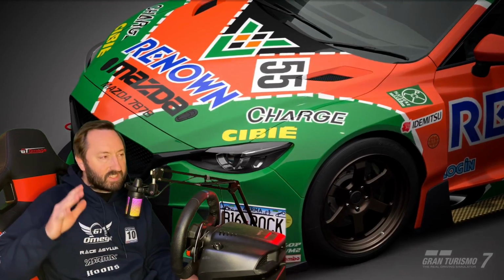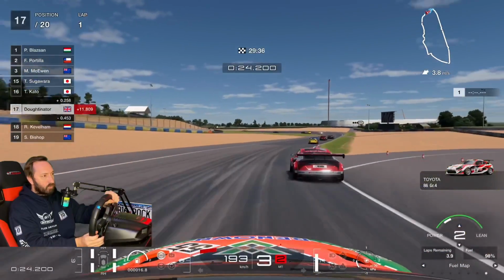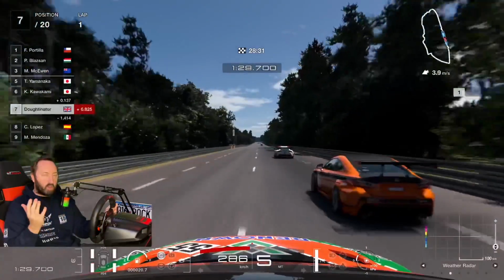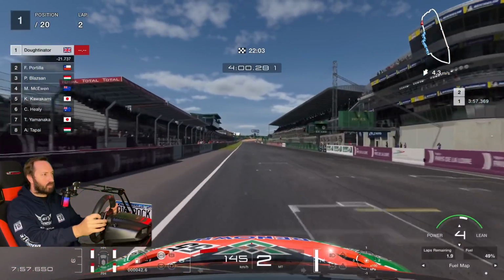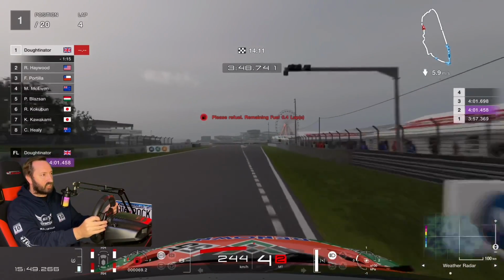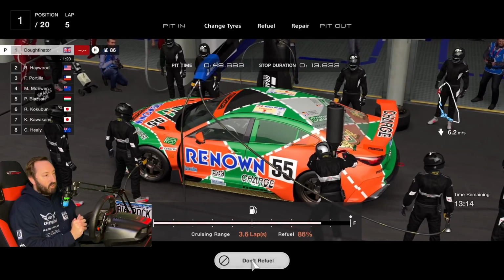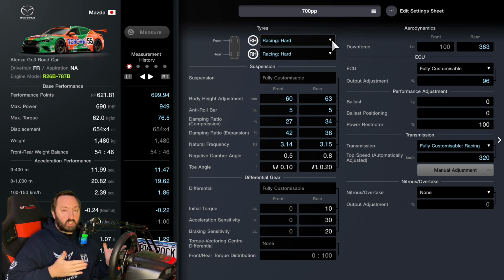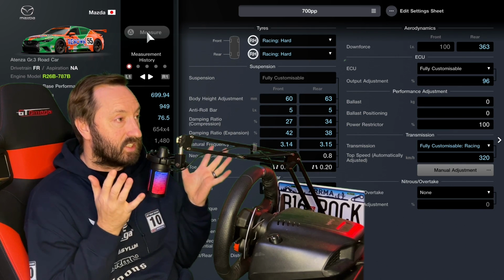Is This The Best 700pp car in Gran Turismo 7 Spec 2?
Mazda Atenza Gr3 Road Car with a Mazda 787B engine swap, is this the best 700pp car in Gran Turismo 7?

Becoming a Channel Member helps to support me to continue to make videos to help you get faster in Gran Turismo 7

If you are looking for something more unique, visit my ETSY Store

00:00 Intro
00:50 Strategy
07:51 Tune